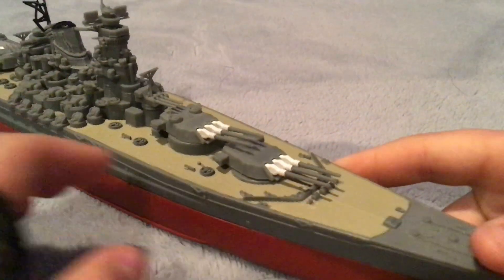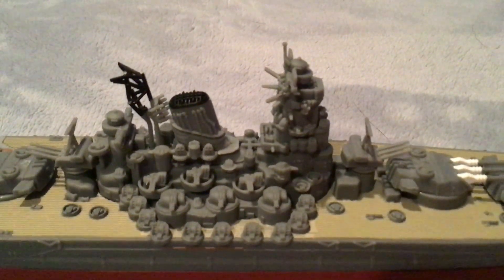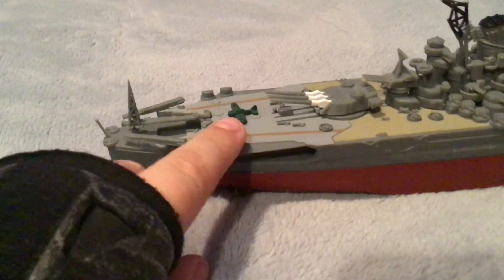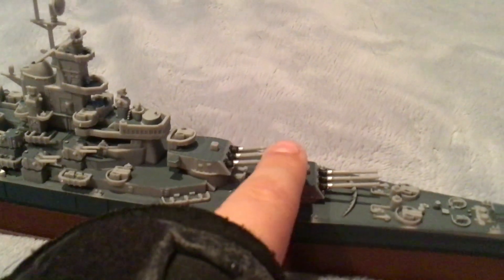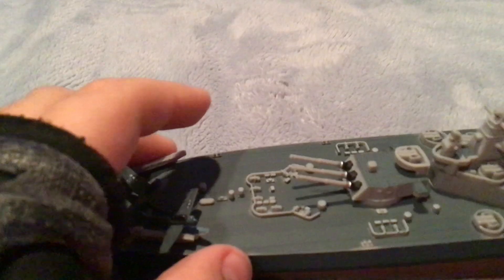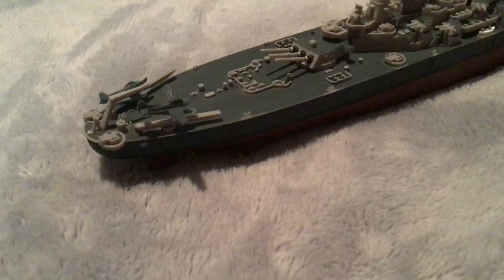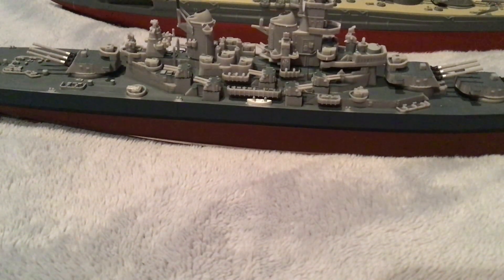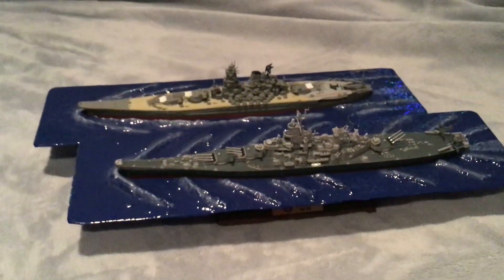Model Missouri and Yamato forces of valor ships!